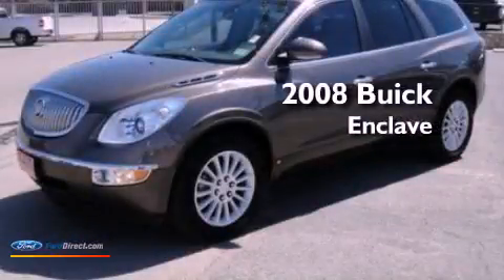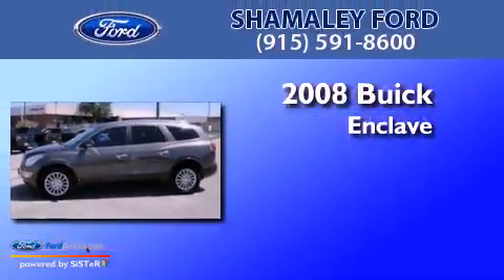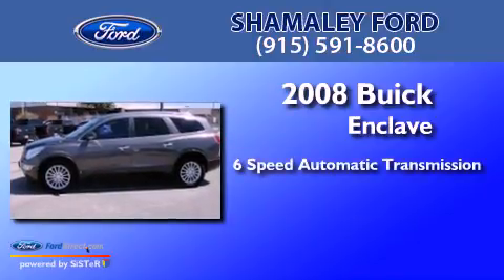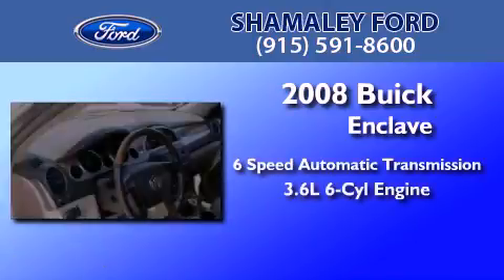2008 BUICK ENCLAVE TX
Year : 2008
 Make : BUICK
 Model : Enclave
 Engine : 3.6L V6
 Trans : AUTO 6SPD
 Exterior : UNSPECIFIED
 Miles : 64,393

 Stock : 8J153306